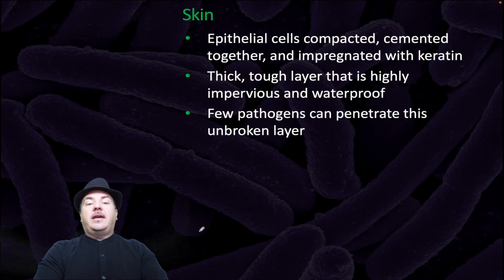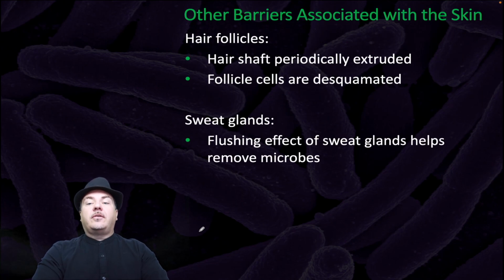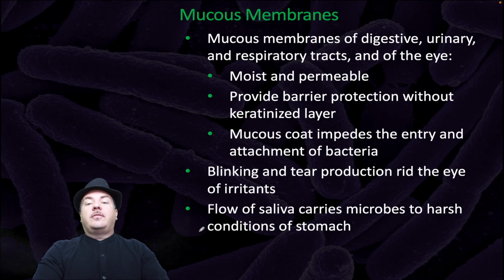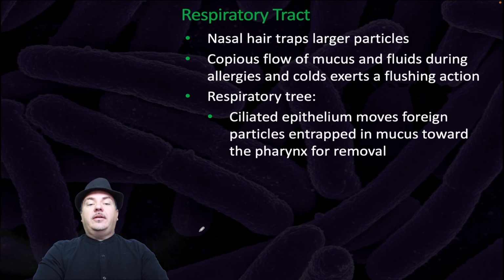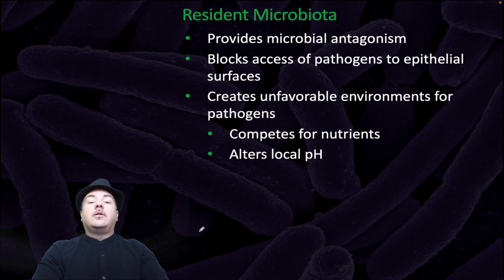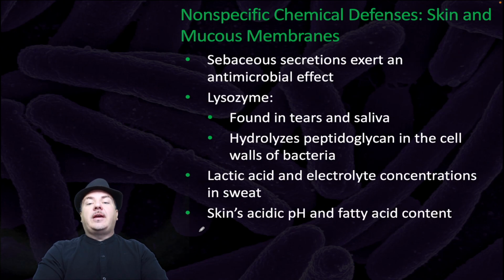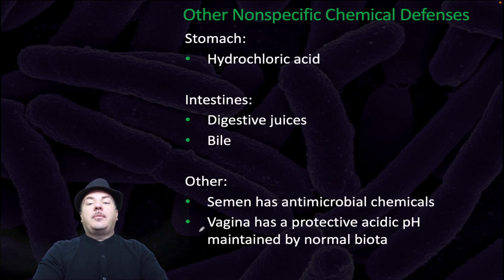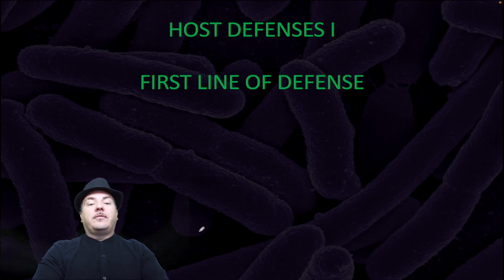First Line of Host Defense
In this video we will cover First Line of Host Defense. This corresponds with Chapter 14.2 of Microbiology A Systems Approach.